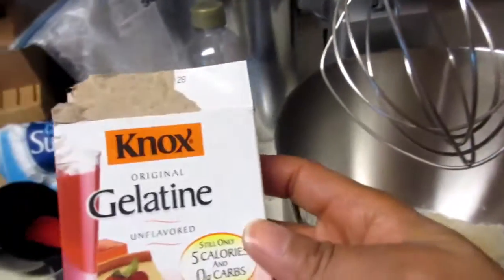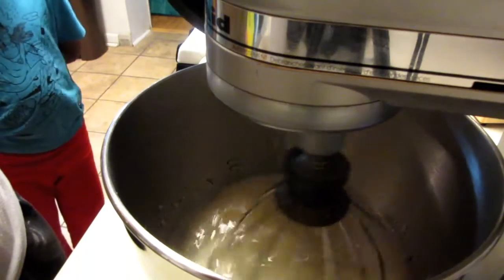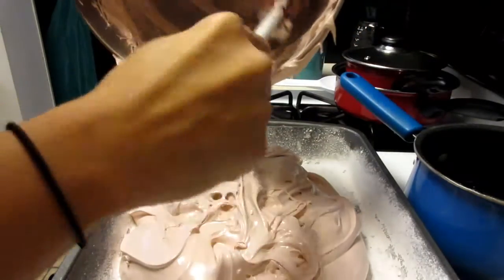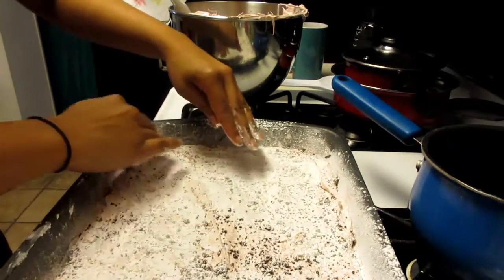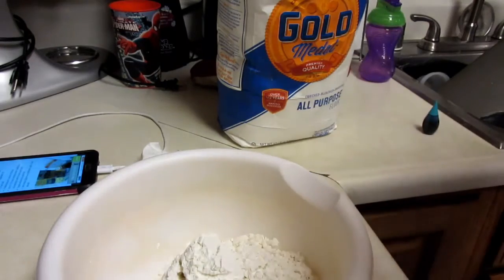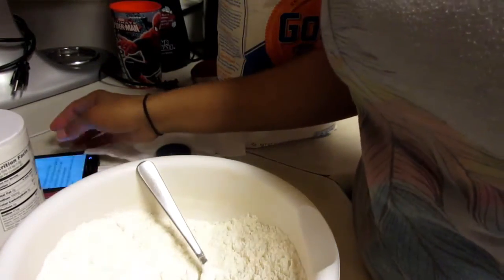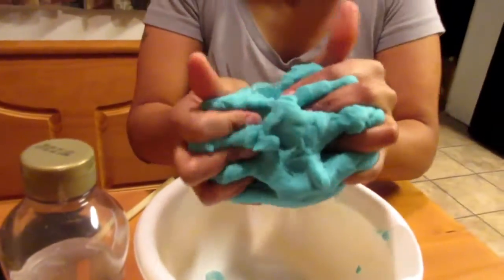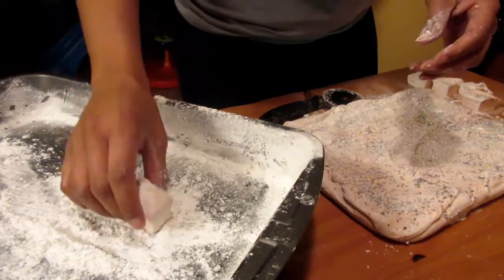Vlog #24 I Like Squishy Things....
In this vlog I will be making marshmallows from scratch as well as playdough. I hope you enjoy!